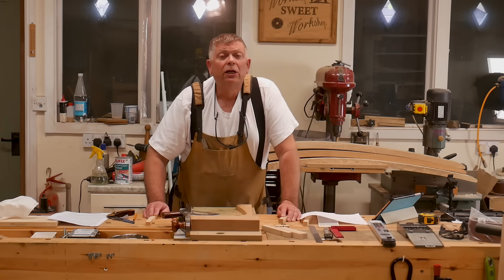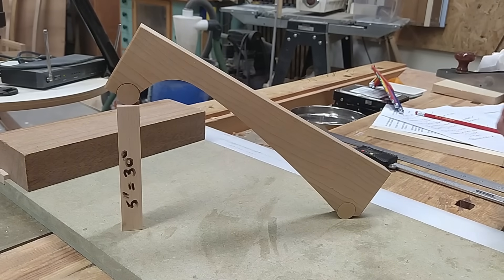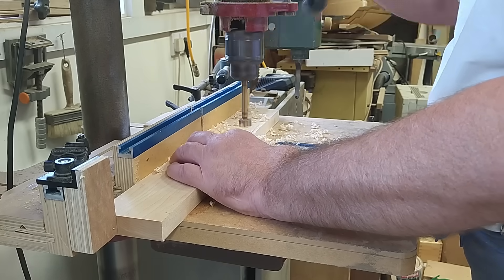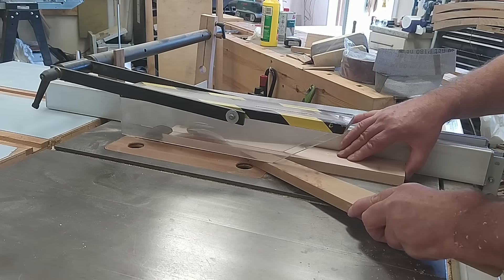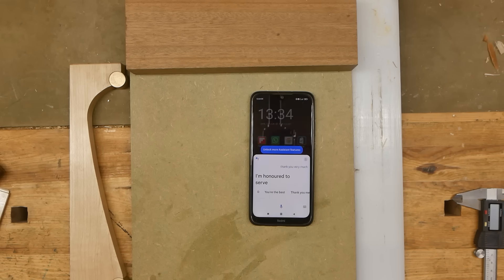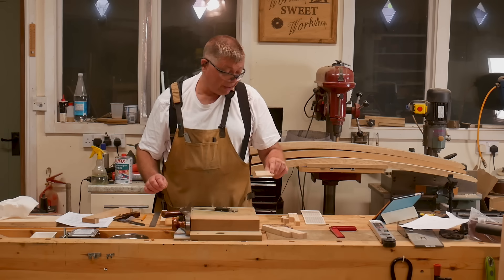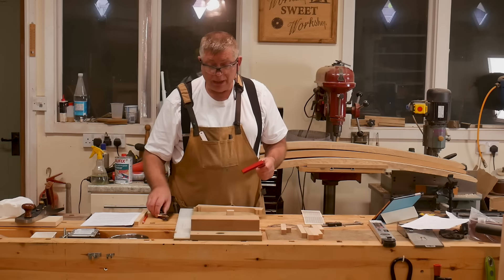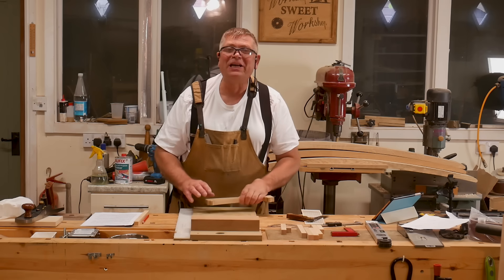Make a Sine Bar for perfect angles First Time Every Time!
If you need to mark out angles accurately, and to a greater degree of precison that you can get with a protractor, then you need a Sine Bar. Widely used in engineering 'shops, they have a place in our woody 'shops, too.
Learn how to make and use one with Steve Maskery.